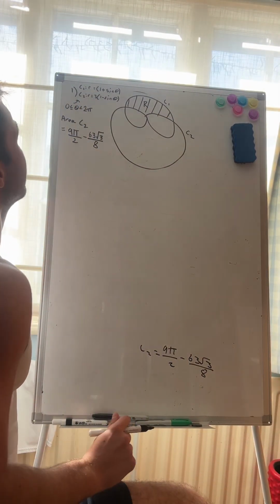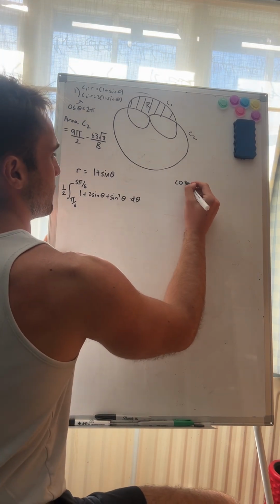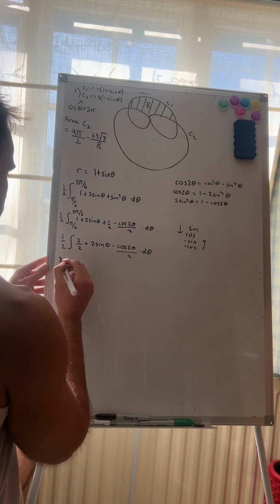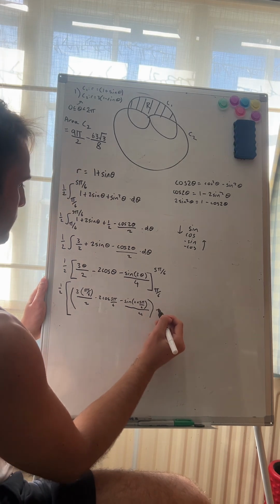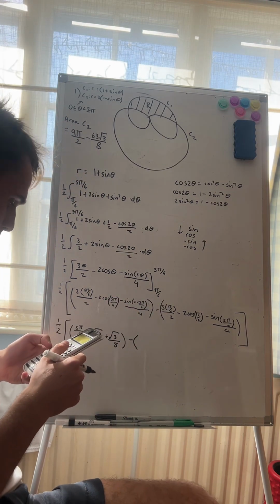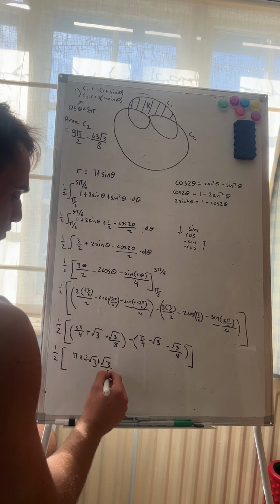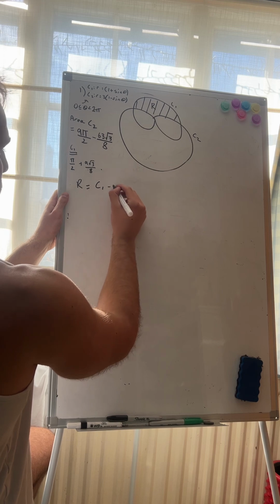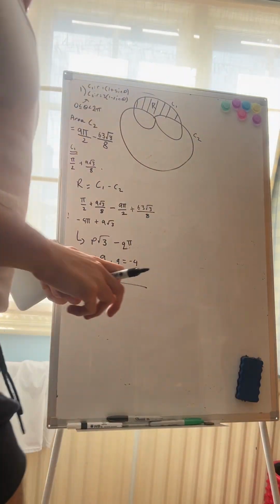Area using integration part 2 | Further Maths A Level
Part 2 of Further Maths question